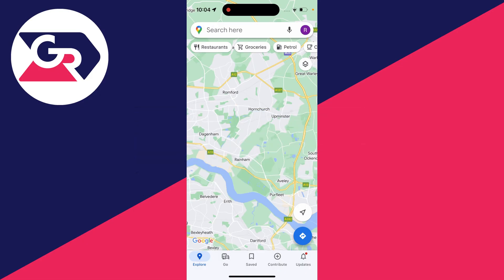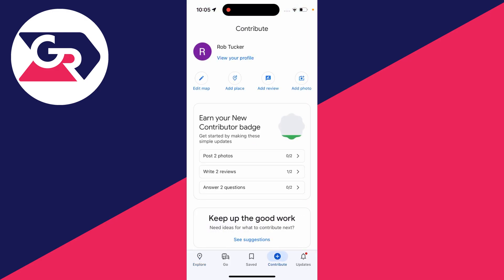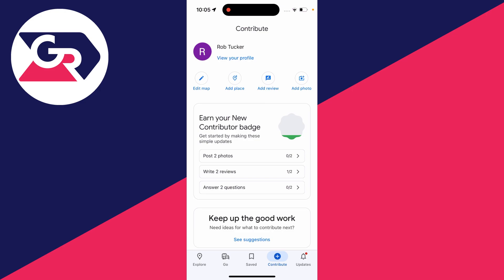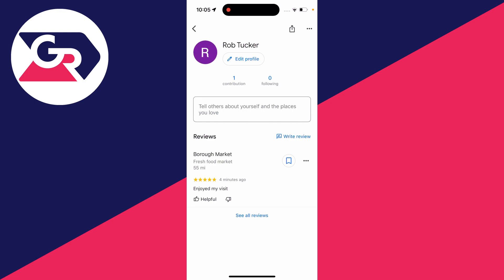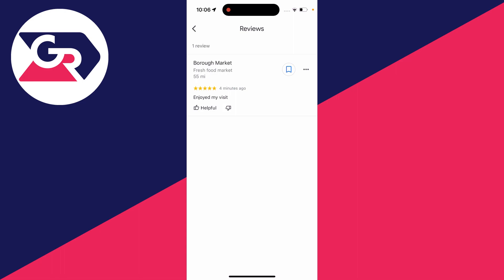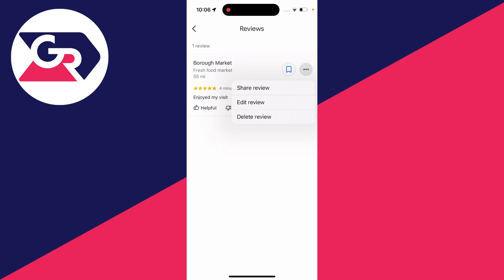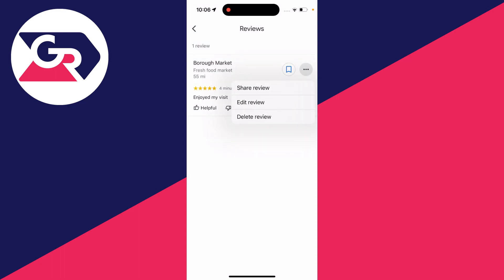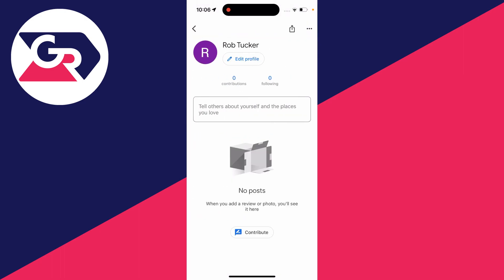How To Delete Reviews On Google Maps - Full Guide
Learn how to delete reviews on google maps in this video.

GuideRealm